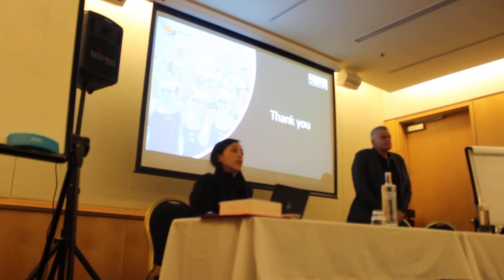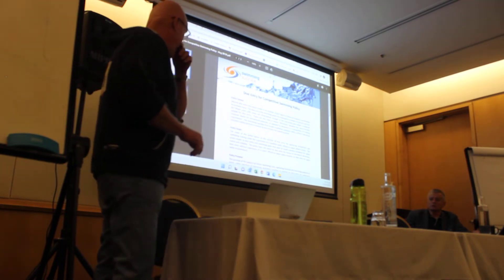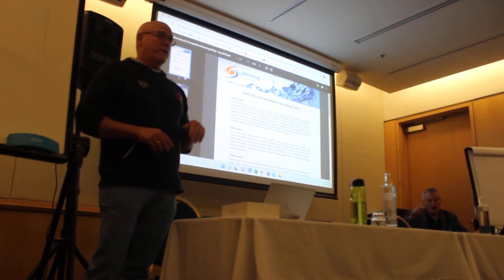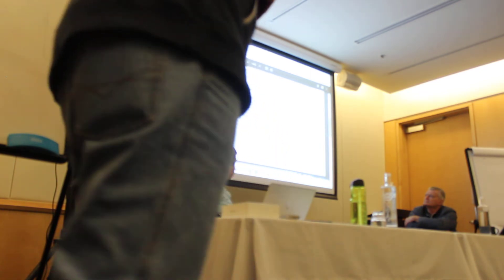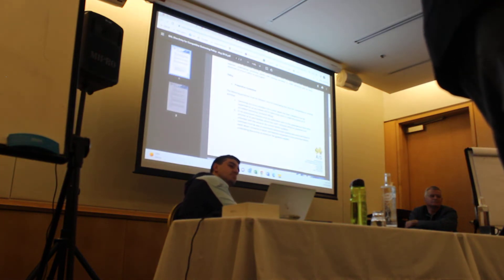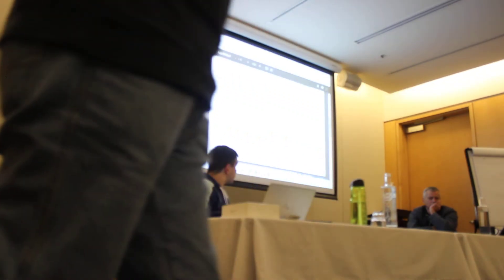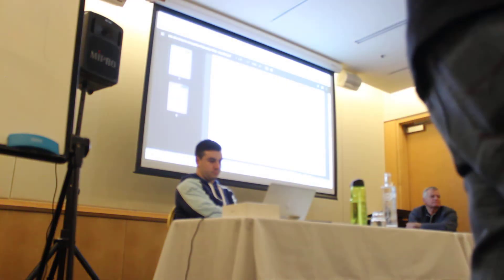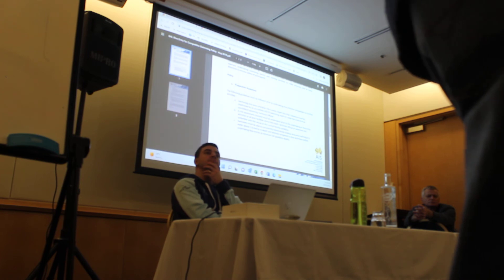TO Forum Part 4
- Part Four of Cecilia Brophy-Williams' biomechanical analysis presentation
- Part One of Bob Alford's WHS pool incident